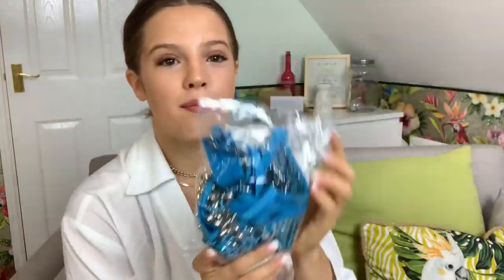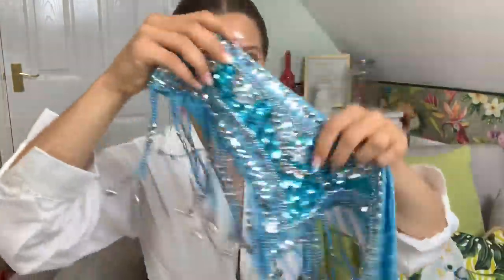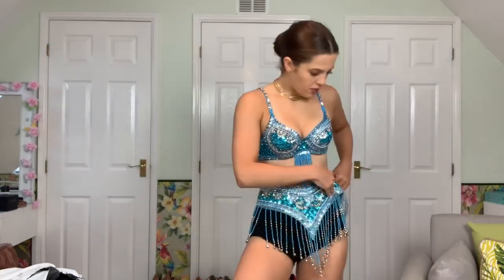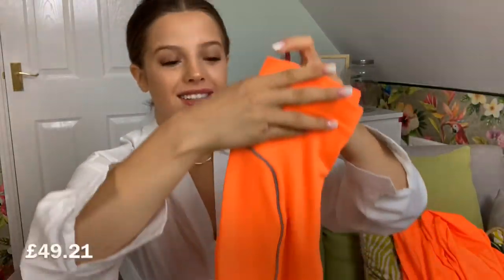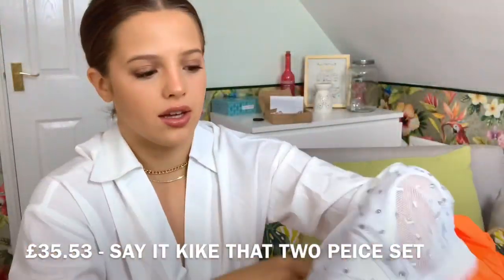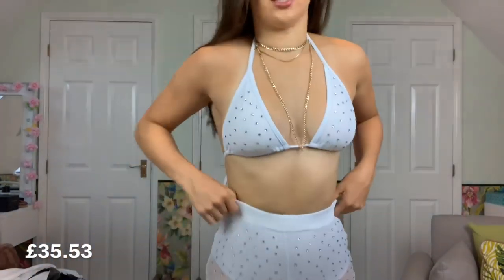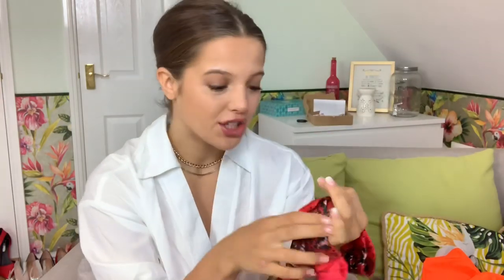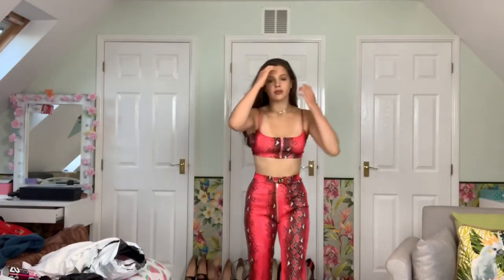OUTCAST CLOTHING RAVE HAUL / BELLY DANCING OUTFITS | Emily Monks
HEY GUYS!! 💓

Welcome to my new video:
OUTCAST CLOTHING RAVE HAUL

In this video I will show you guys a belly dancing rave out fit a diamanté bikini and shorts outfit and 2 other amazing rave numbers!! There are some super fabulous and crazy outfits in this video!

Thank you to outcast clothing for this collaboration!
Guys you need to check them out they have the most amazing rave pieces!!